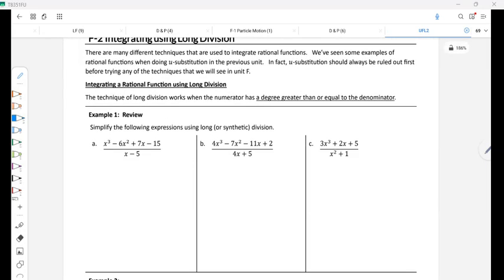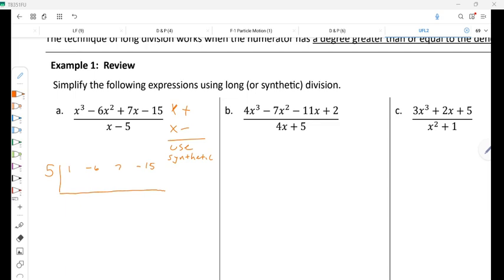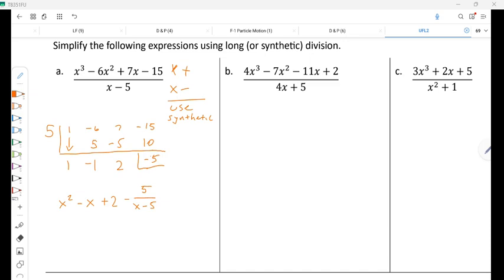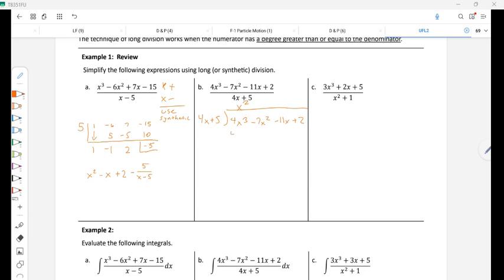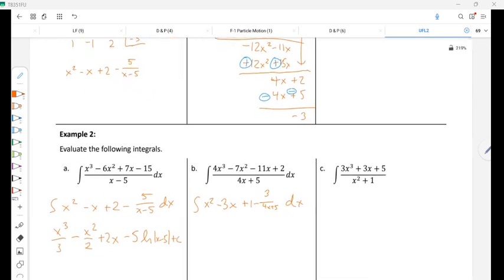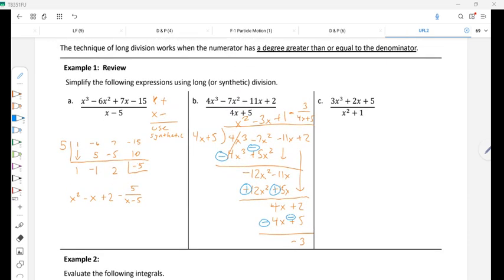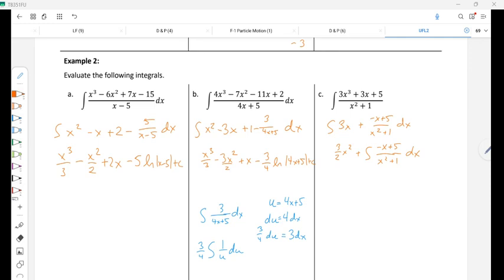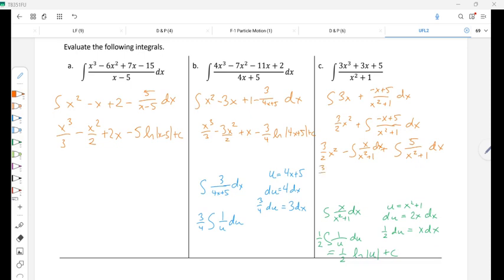F-2 Long Division